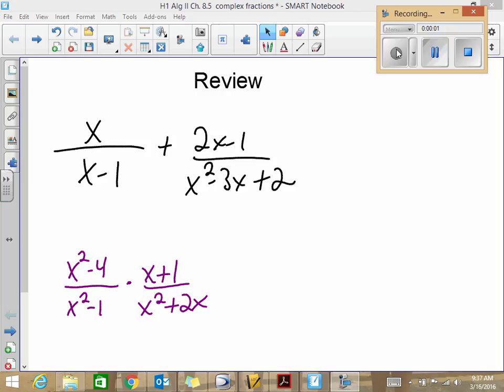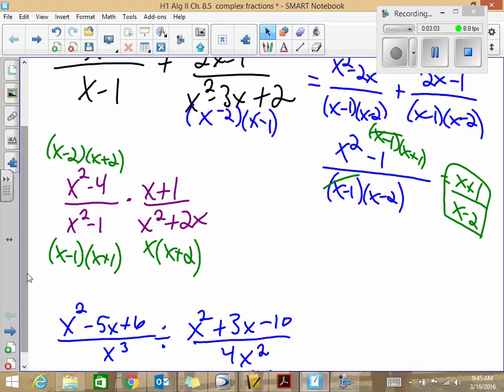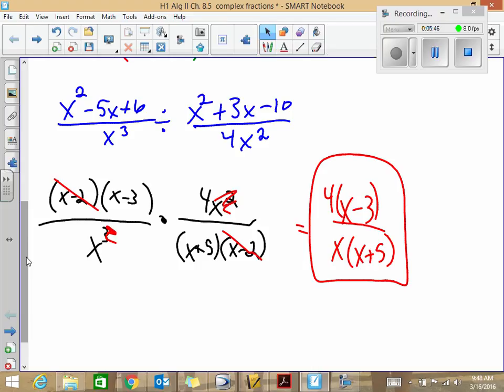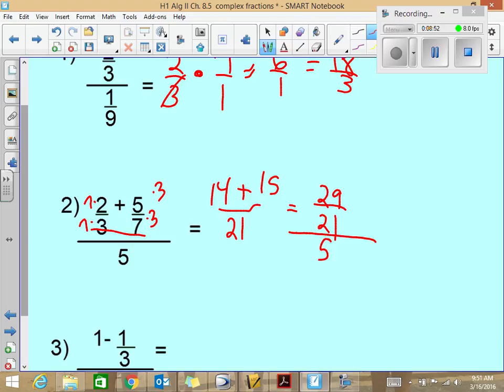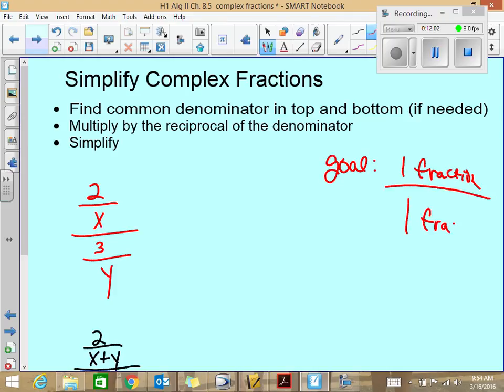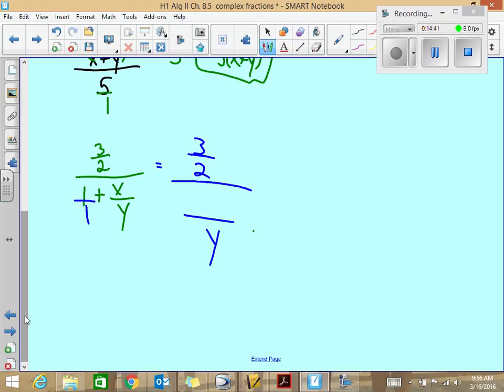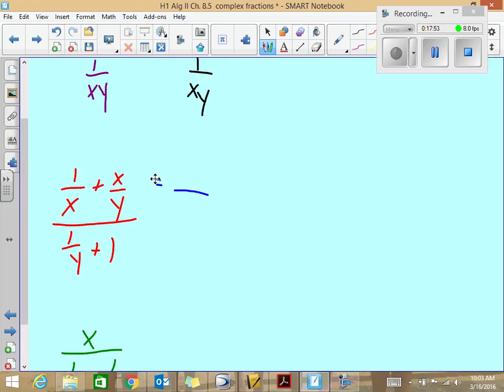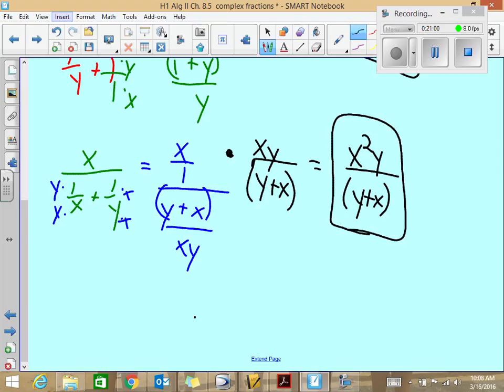Ch 8 5 complex fractions